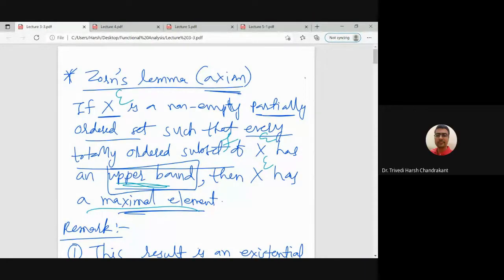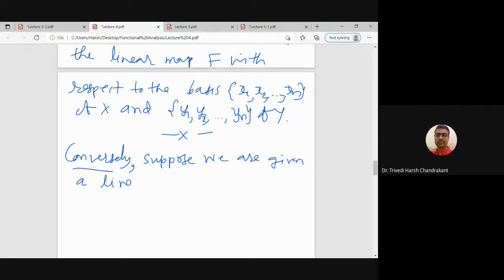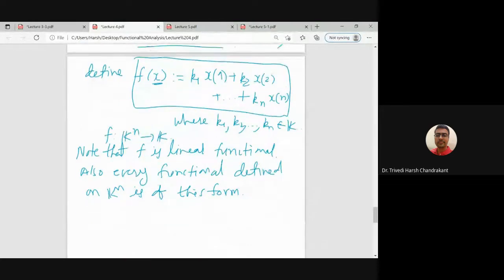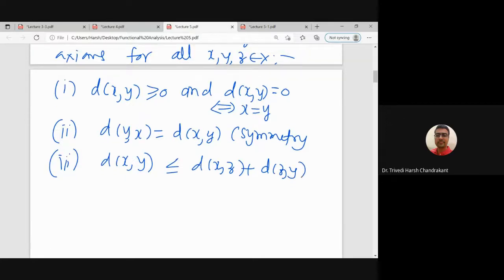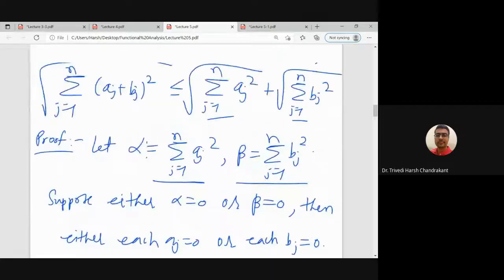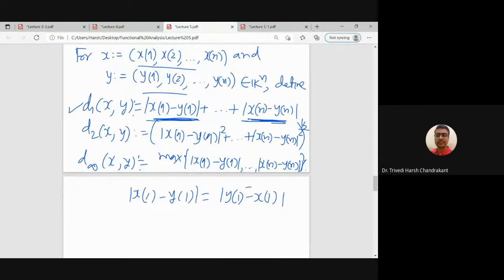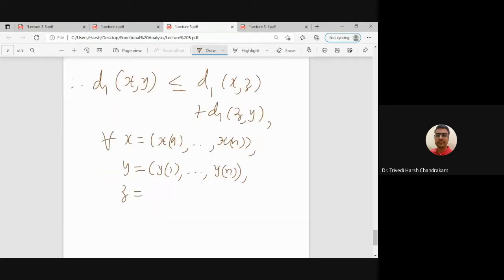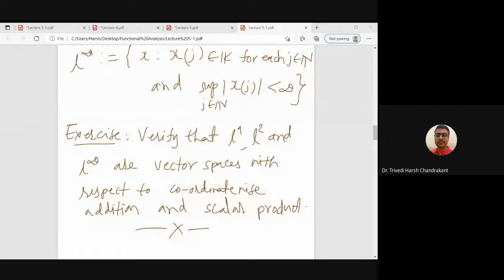Lecture 5: Minkowski Inequality